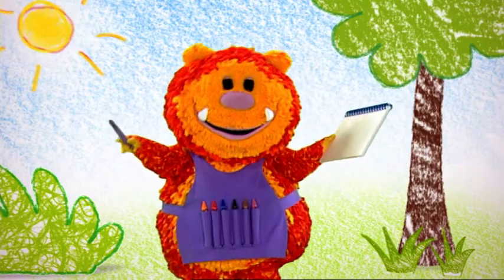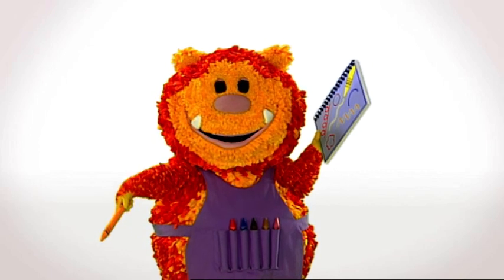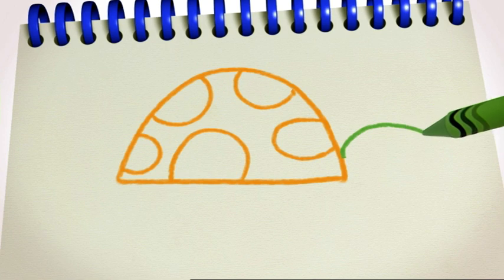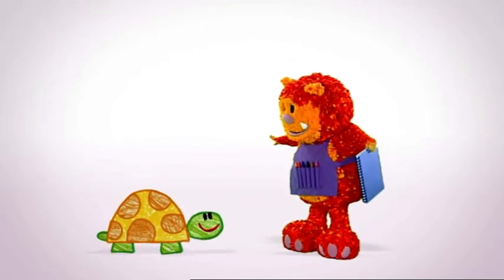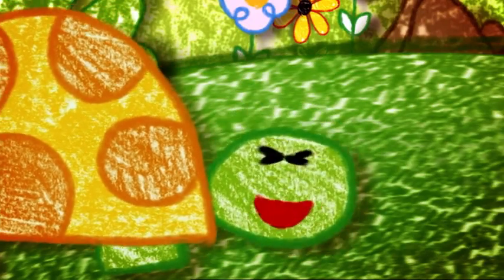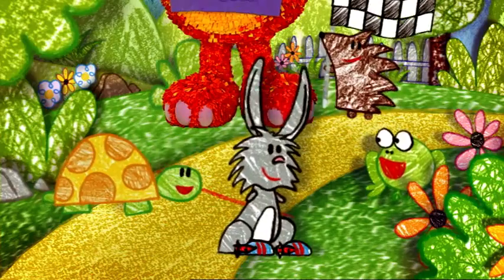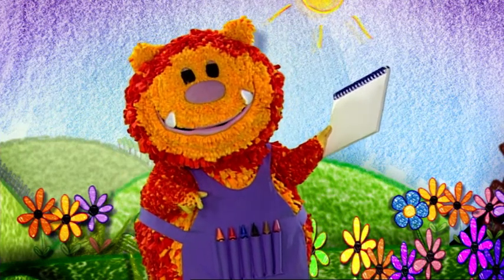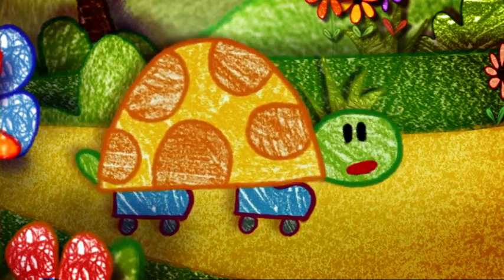Easy Tortoise Art Lesson - Get Squiggling - Art and Craft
Join us for a fun drawing session where we'll guide you through creating your very own tortoise art, mastering curved lines, and sketching hot air balloons. Perfect for kids who love interactive and engaging art lessons!

Craving more creativity and inspiration? Dive into our latest ZeeKay Arts videos to discover new art projects and crafty adventures like never before!

Get Squiggling follows Squiglet, a friendly monster with a magical ability to bring colour to his blank canvas world. With his squiggling lines, he creates exciting stories and characters, turning the empty space into a vibrant, animated landscape. It's a creative adventure where imagination comes to life!

Welcome to ZeeKay Arts, the ultimate destination for creativity and artistic exploration! Immerse yourself in a world brimming with color and imagination, featuring shows like Mister Maker, where art leaps off the page, and Finger Tips, which combines crafting with fun. Plus, don't miss Get Squiggling, blending drawing with storytelling. ZeeKay Arts nurtures your creativity, offering engaging, educational, and entertaining content for artists of all ages. Start your artistic adventure today!

Ready to feed your brain after all that creativity? If you're eager to explore fascinating facts and discover the wonders around us, jump into the world of ZeeKay Education!

Loved unleashing your creativity with ZeeKay Arts? There’s a whole universe of ZeeKay channels waiting for you! From thrilling action and educational journeys to magical adventures, explore more and find your next favourite show.